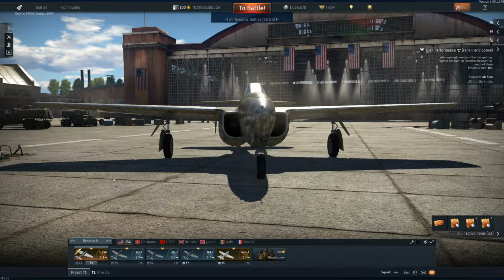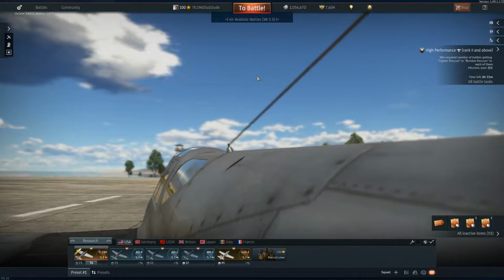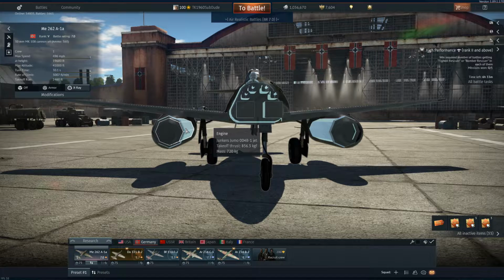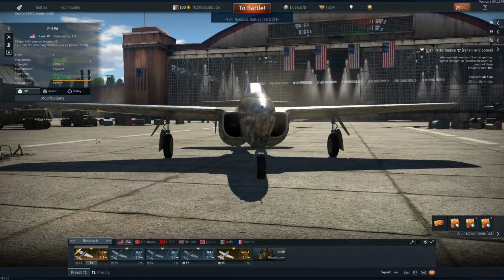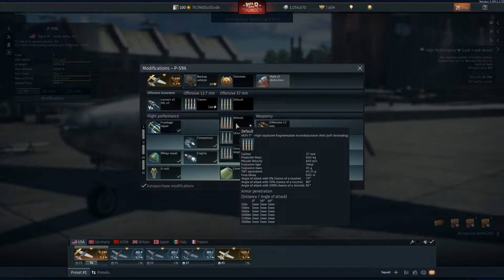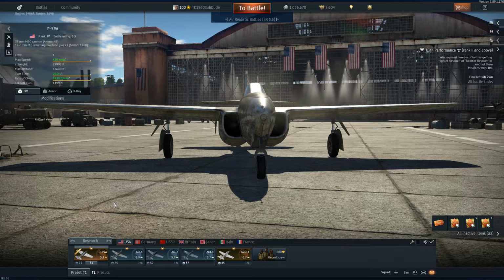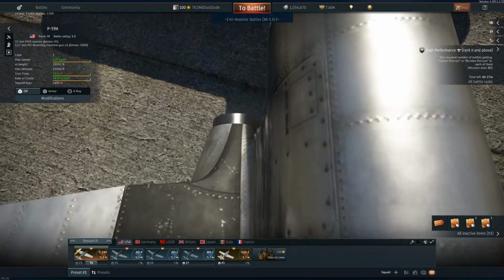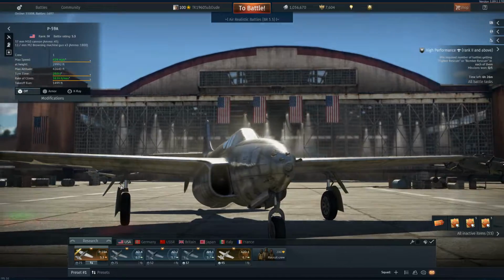P-59A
Just some observations about the newest Premium jet.